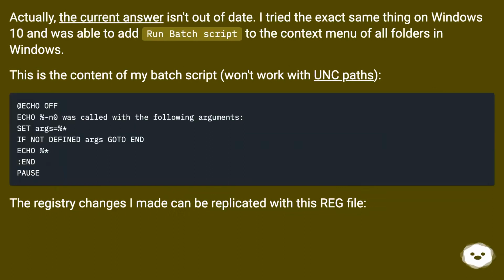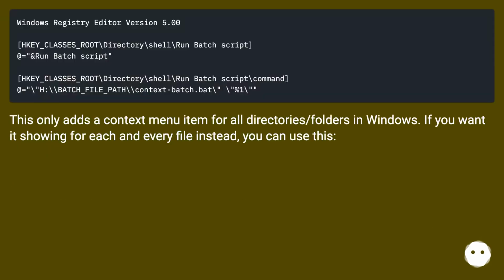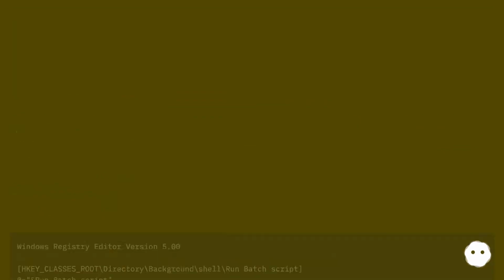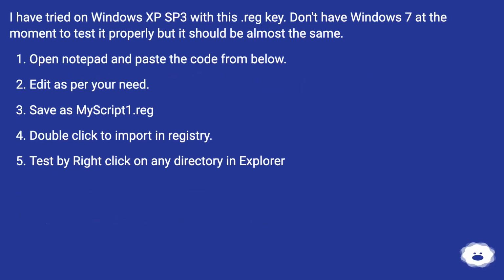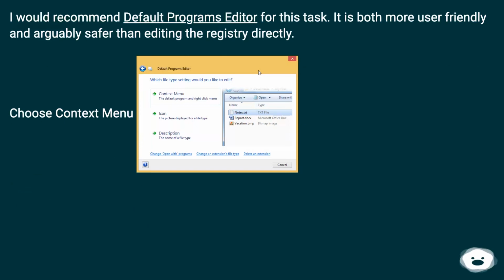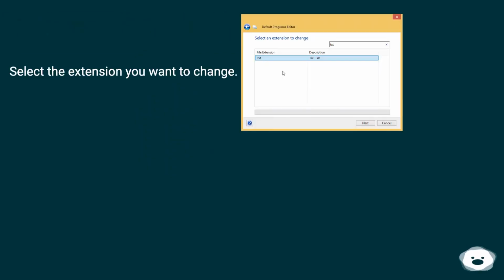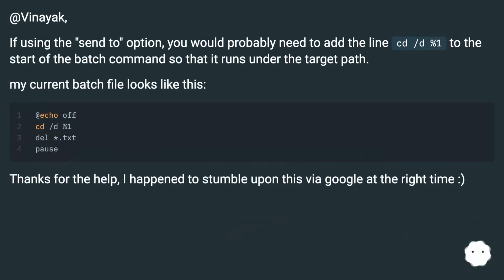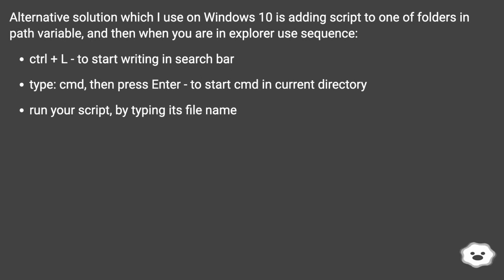Windows: How to add batch-script action to Right Click menu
Chapters
00:00 Windows: How To Add Batch-Script Action To Right Click Menu
01:02 Answer 1 Score 35
02:37 Accepted Answer Score 19
03:15 Answer 3 Score 15
03:55 Answer 4 Score 1
04:25 Answer 5 Score 0
04:52 Thank you